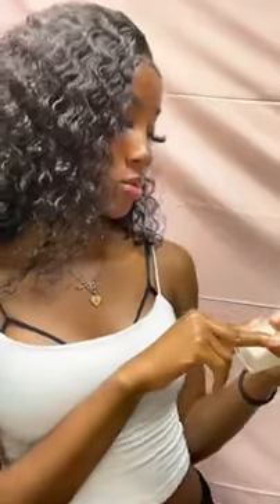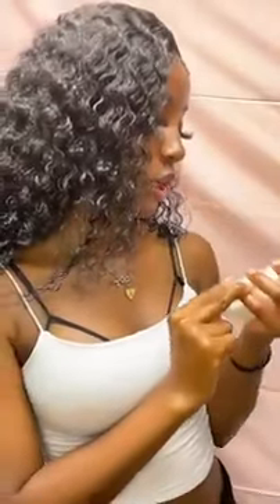It’s cool to be different and just be who you are and shock people in a good way.